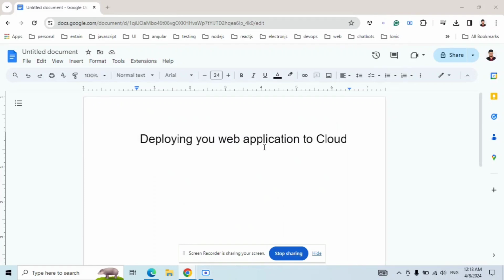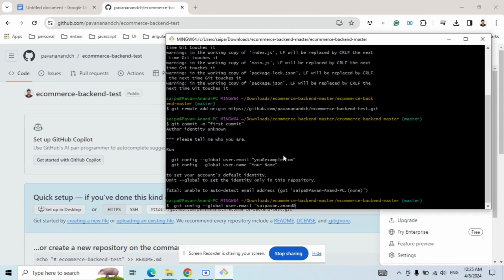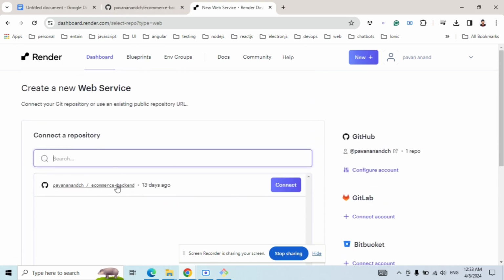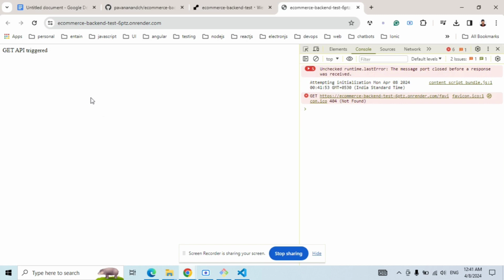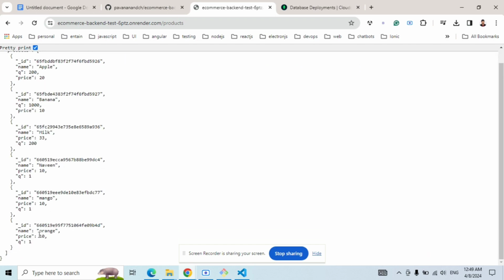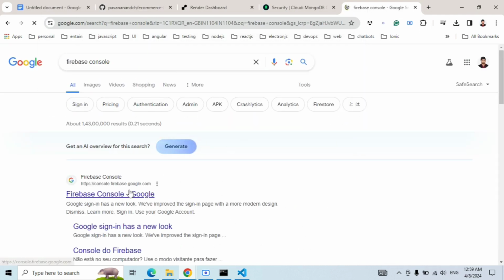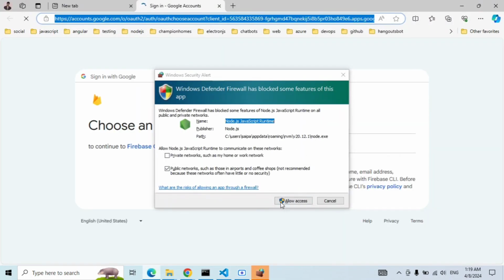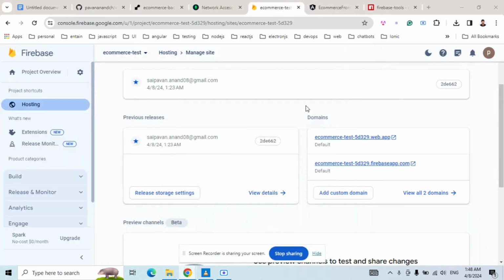Deploying a MEAN Stack App: Node.js on Render & Angular on Firebase (with GitHub Integration)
In this tutorial, learn how to deploy a complete MEAN (MongoDB, Express.js, Angular, Node.js) stack application using modern cloud platforms and version control. I'll show you step-by-step how to host your Node.js backend on Render.com and your Angular frontend on Firebase Hosting. Additionally, I'll cover the process of pushing your code to GitHub for seamless collaboration and version management.

Key Topics Covered:
- Introduction to the MEAN stack and its components (MongoDB, Express.js, Angular, Node.js)
- Setting up a Node.js backend application on Render.com with a MongoDB database
- Deploying an Angular frontend to Firebase Hosting for a scalable and globally accessible web app
- Using GitHub for version control and collaborating with others on your MEAN stack project
- Demonstrating the process of pushing code to GitHub and deploying changes to your live applications on Render.com and Firebase Hosting

By the end of this video, you'll have a solid understanding of deploying MEAN stack applications to different hosting services and utilizing GitHub for effective code management and deployment workflows. Let's dive in!